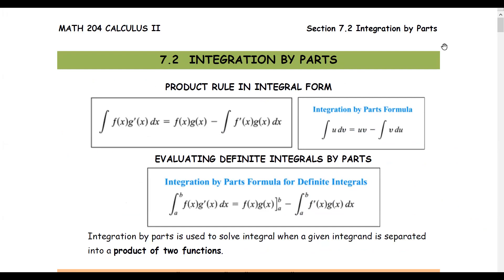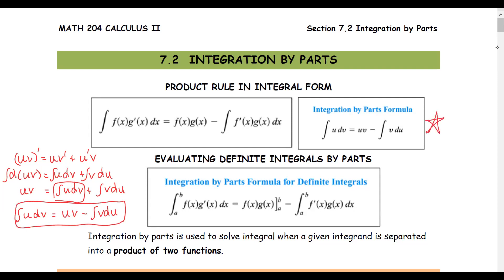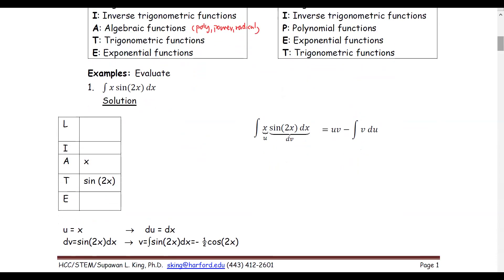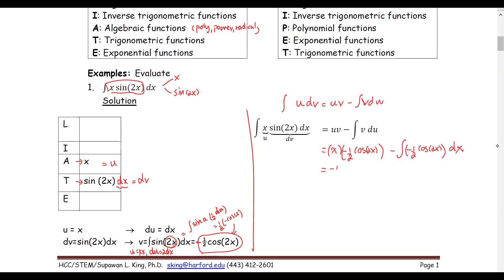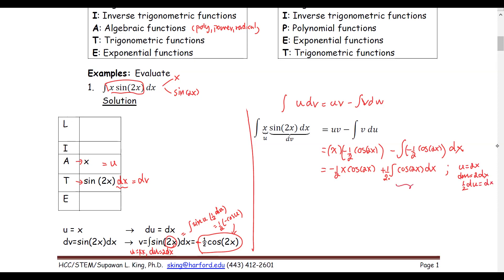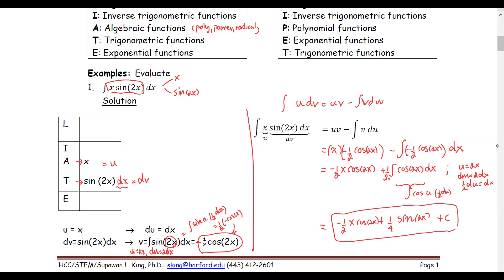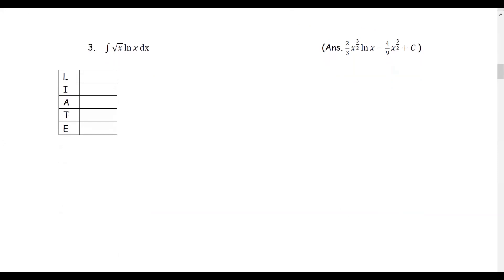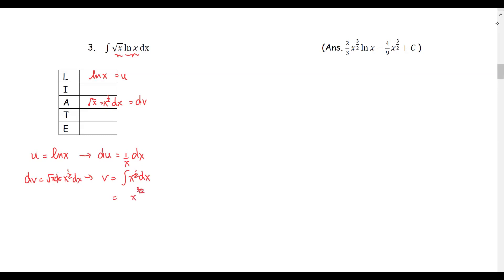M204 Sec7_2 By Parts Ex1,2,3